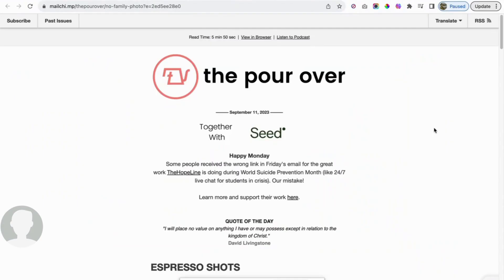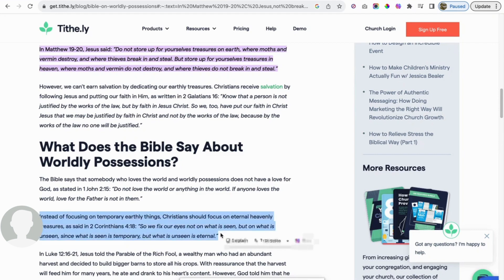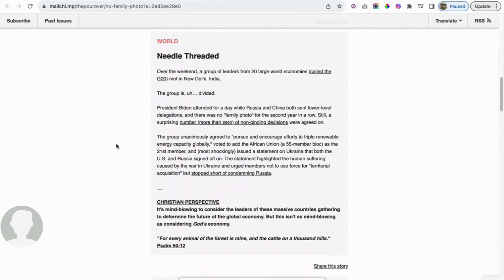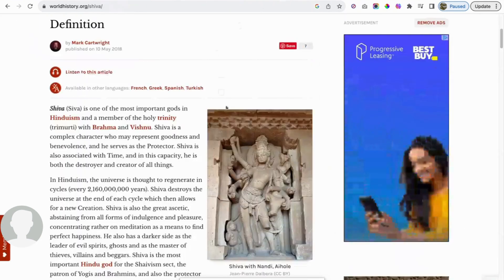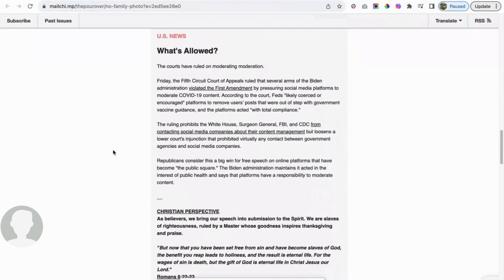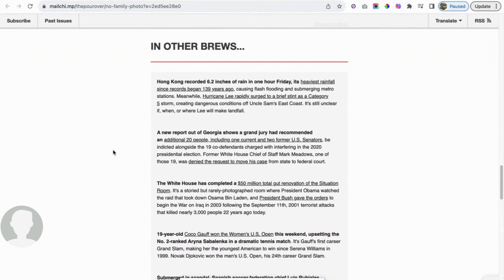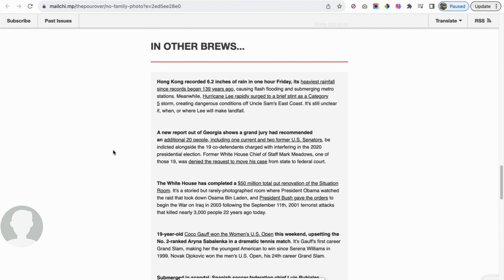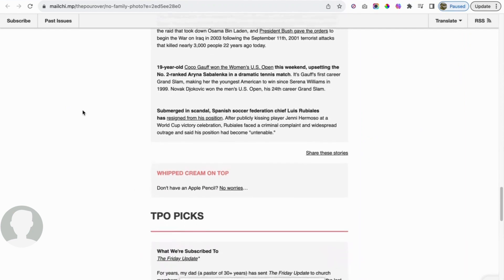What happened today? | News from a Christian Perspective | Sept 11, 2023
Welcome to today's Daily News Update, where we explore the day's top stories through a Christian lens. On this solemn day, we remember the 9/11 anniversary and reflect on its impact two decades later. We also delve into the recent earthquake in Morocco, updates from the G20 summit, and more. Join us as we seek understanding, compassion, and guidance from our faith in these trying times.